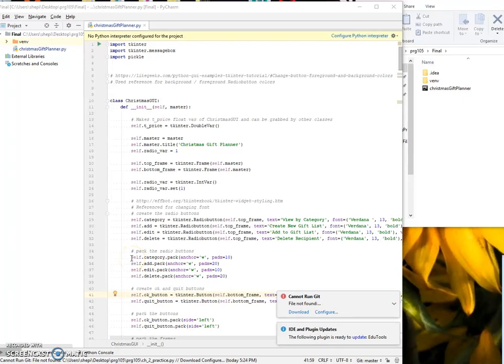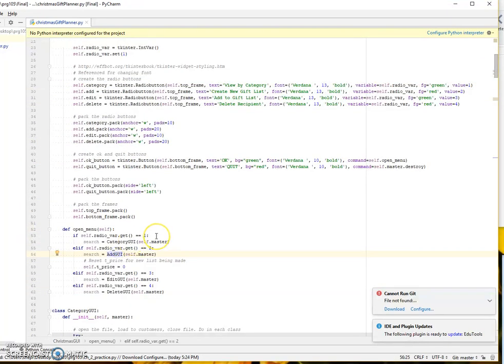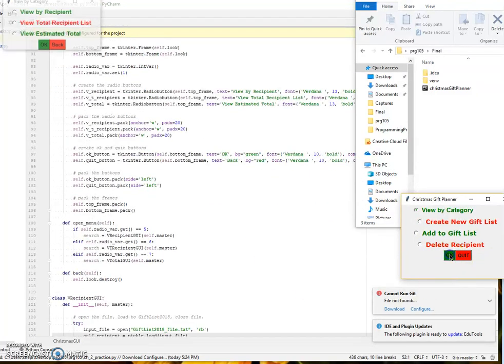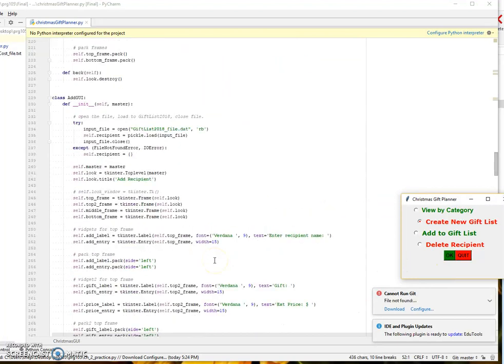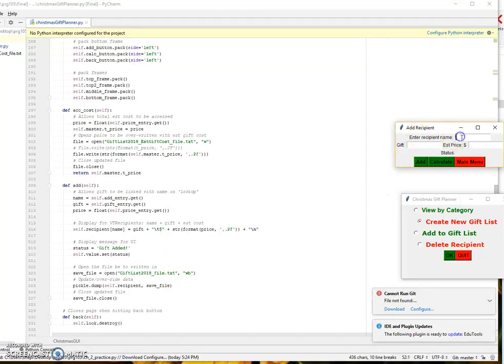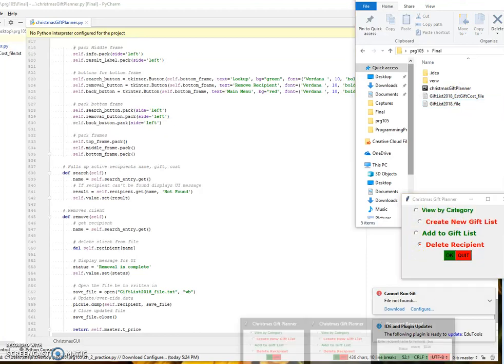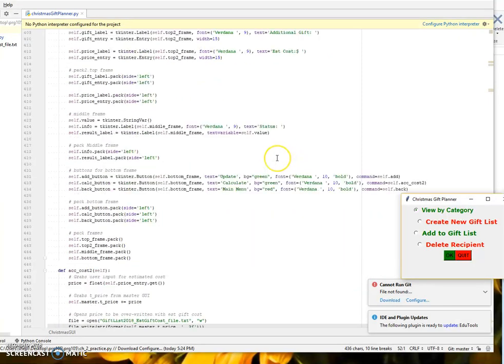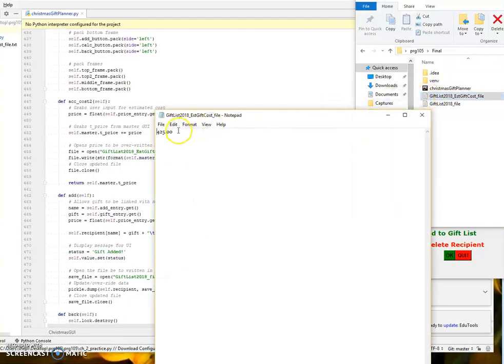SShepit final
prg105 final: walk through